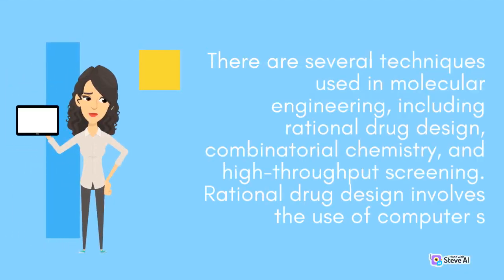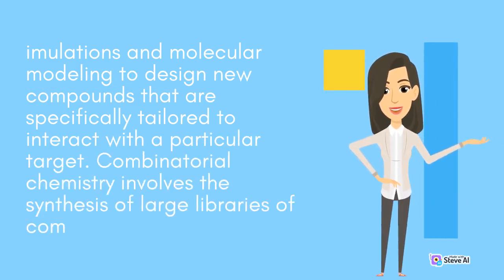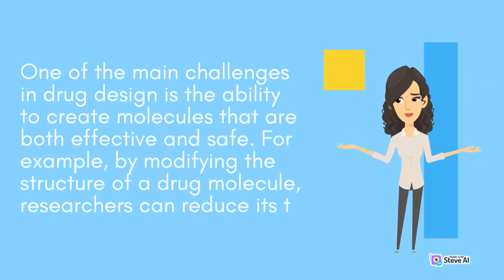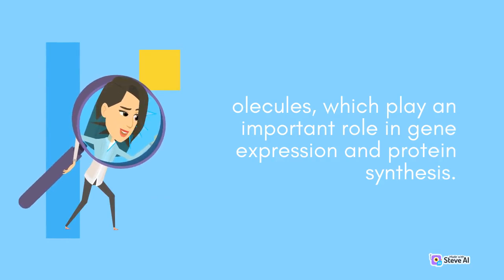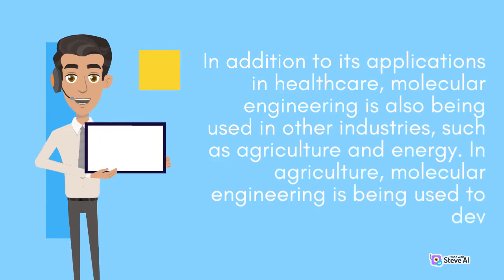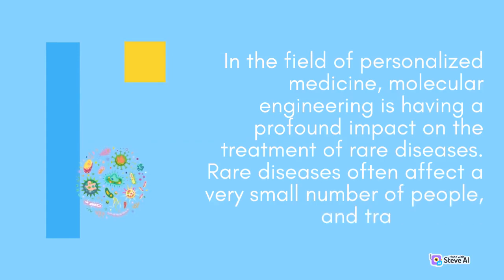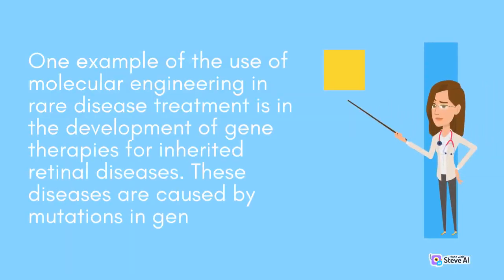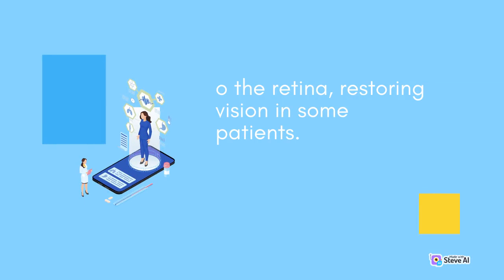Molecular Engineering | Drug Design | Tailoring molecules for pharmaceutical | Digital Innovators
Molecular Engineering
Drug Design
Tailoring molecules for pharmaceutical
Digital Innovators

Molecular engineering plays a crucial role in drug design by allowing scientists to create and modify molecules that can interact with specific targets in the body. With the help of molecular engineering, researchers can design drugs that have higher efficacy and fewer side effects.

We look at the most recent advances and innovations in sectors including artificial intelligence, robotics, biotechnology, and more.

But we're not simply interested in showing off the latest gadgets and gizmos. We also investigate the ethical and social ramifications of these technologies, looking at how they may affect our lives in both positive and bad ways.

We are excited to share our enthusiasm for science and technology with you!